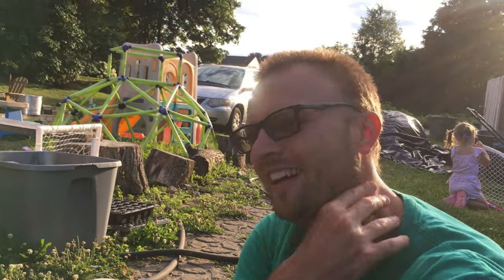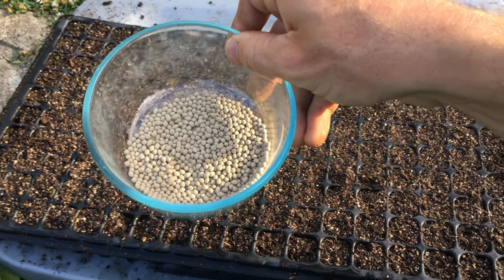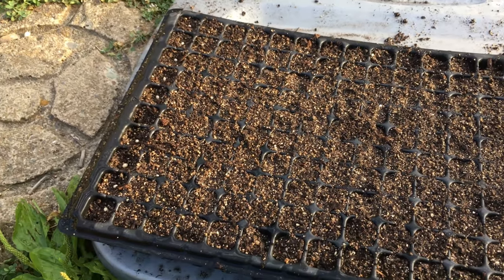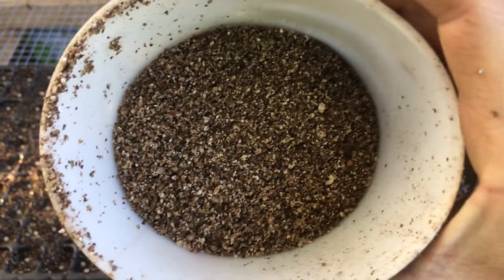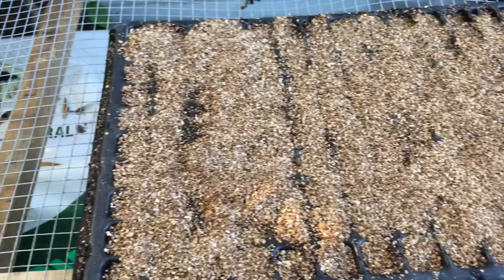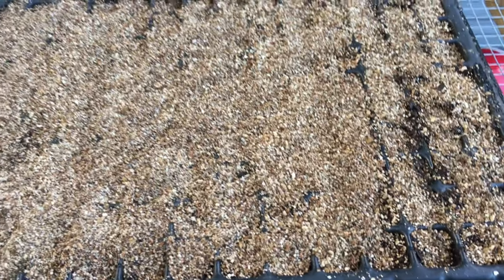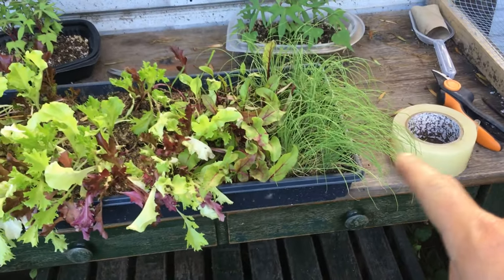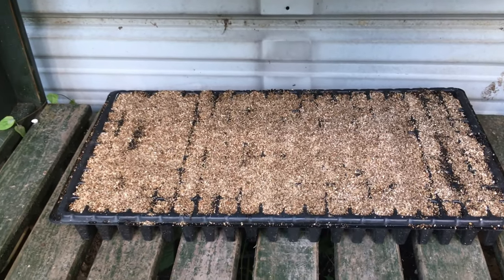How to Germinate Lettuce Seeds in Summer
Here are some tips on germinating lettuce seeds when starting in seed trays during the hot summer months.

Tools I use:
10 Gallon Grow Bags
Soil Blocker

Soil Amendments
Peat Moss